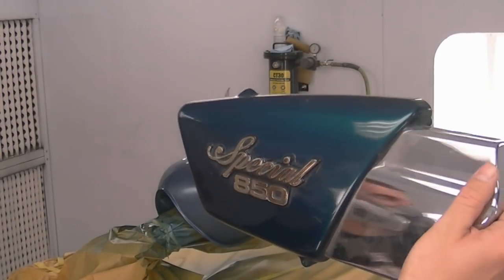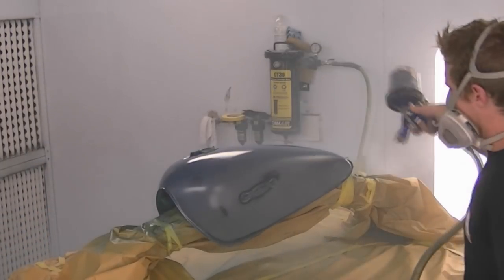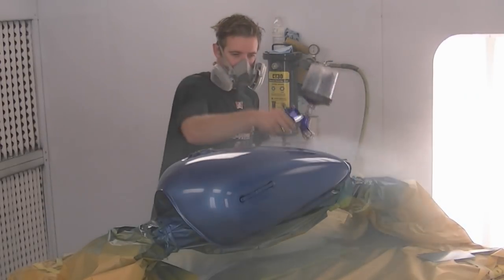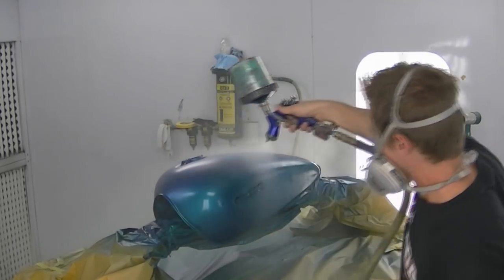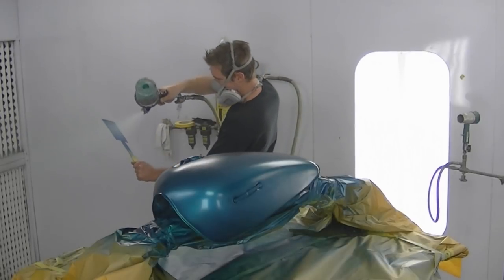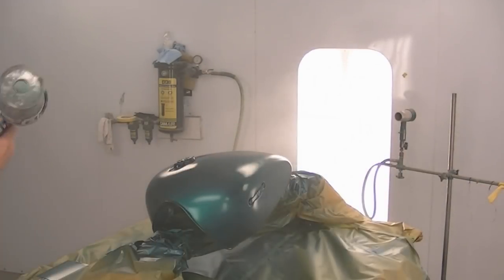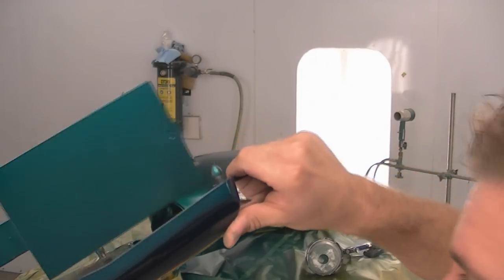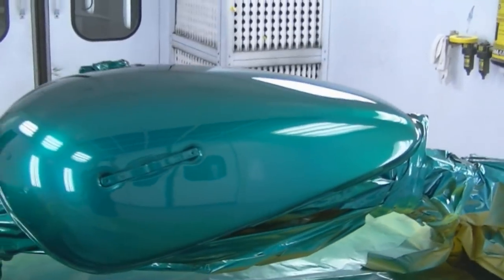Restoring Vintage Motorcycle Tanks: Spectrophotometer Scanning for Accurate Paint Formulas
In this remarkable project, we received a motorcycle tank with no available paint code. To overcome this hurdle, we employed advanced technology by scanning the tank with a spectrophotometer, allowing us to obtain an accurate paint formula.

For more exciting projects and valuable resources, visit us

Join us as we delve into the world of vintage motorcycle restoration, showcasing the innovative use of a spectrophotometer to achieve precise paint formulas. Witness how we overcome challenges and restore these timeless machines to their former glory. Discover the expertise and dedication that go into every project at Refinish Network.